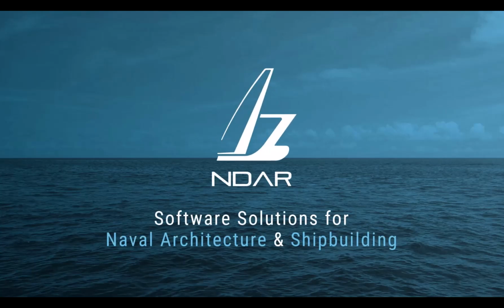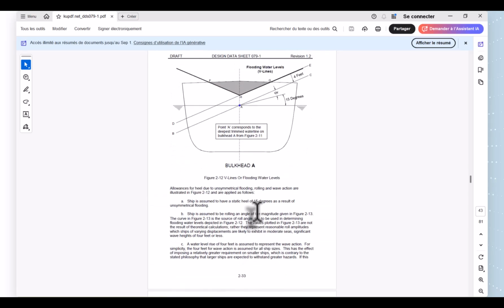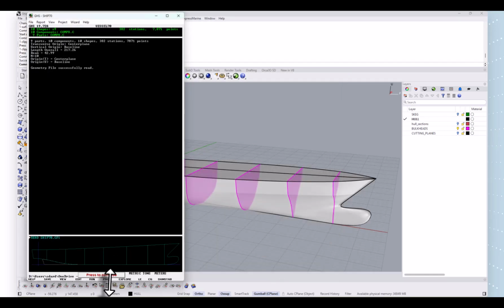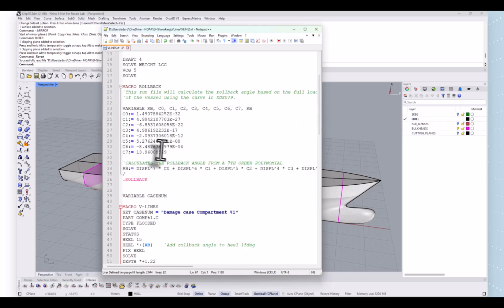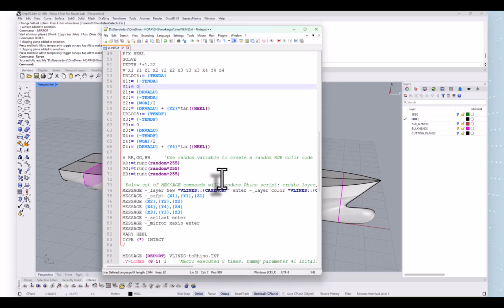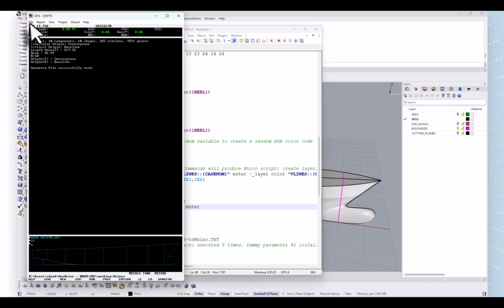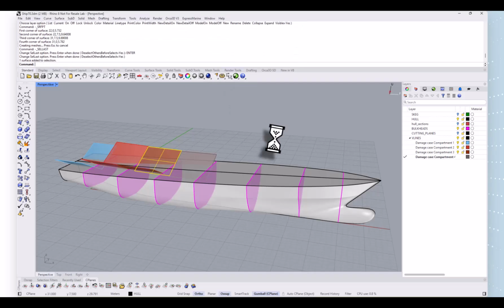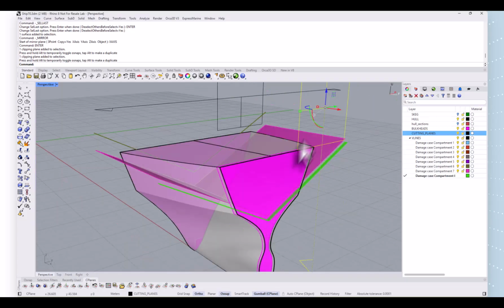GHS V-lines to Rhino3D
Visualize GHS V-Lines into Rhino3D